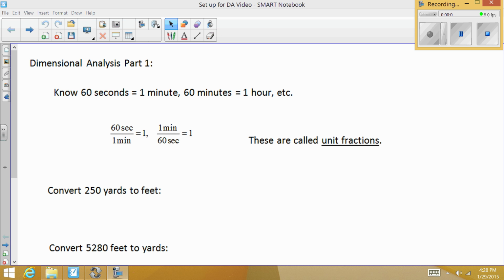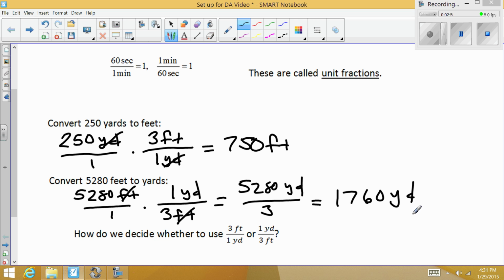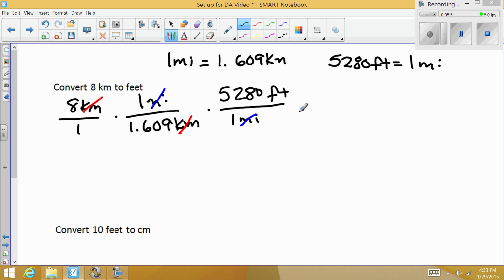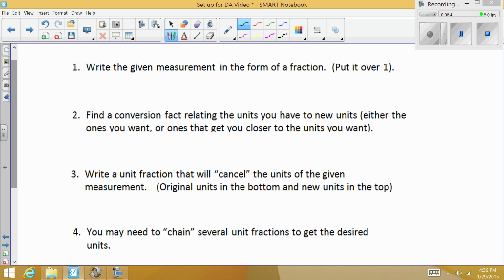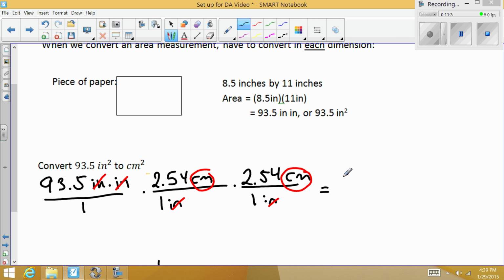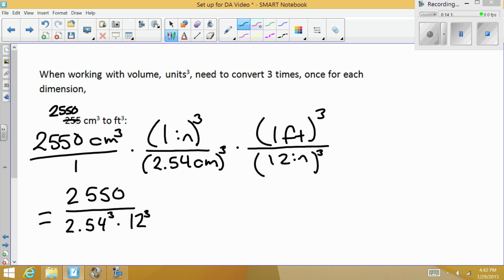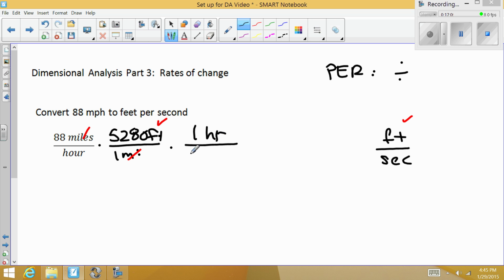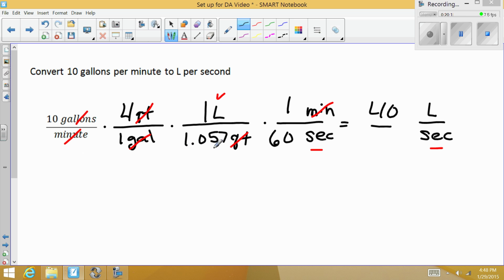Dimensional Analysis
Description